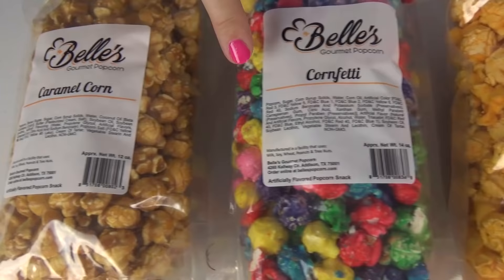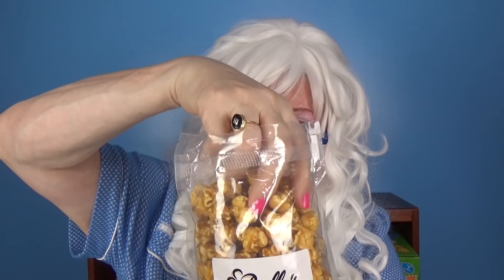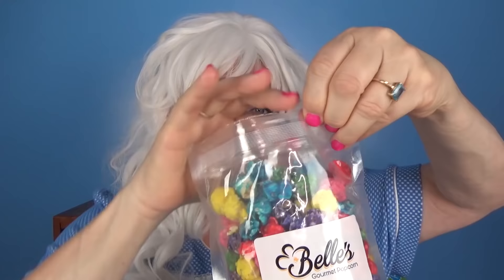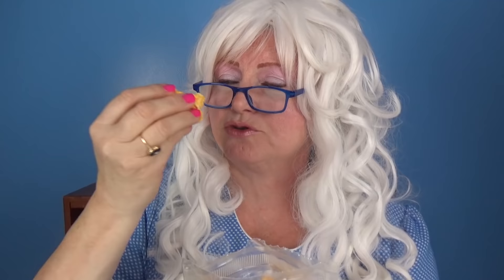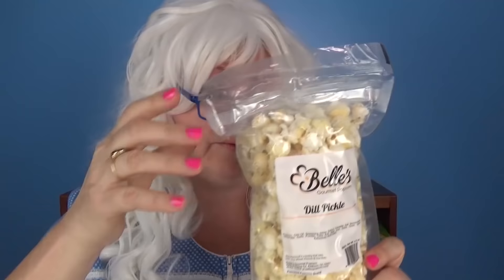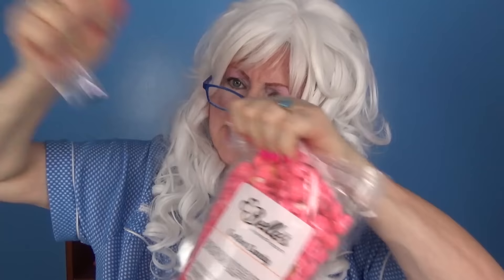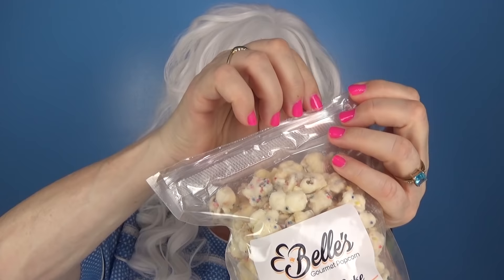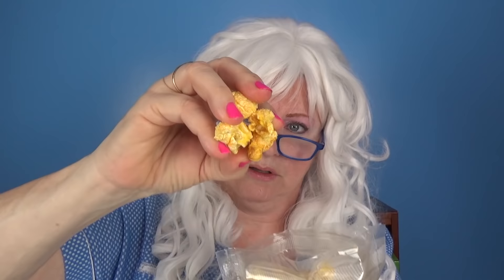Birthday Cake Cookies Cotton Candy Caramel Corn Popcorn Granny McDonald's Taste Test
Birthday Cake Cookies Cotton Candy Caramel Corn Popcorn Granny McDonald's Taste Test Flavored Popcorn Belle's Gourmet Popcorn Dill pickle Buffalo Wings jalapeno cheddar